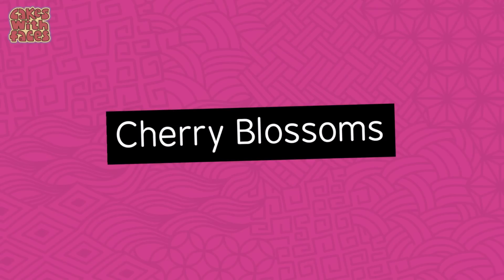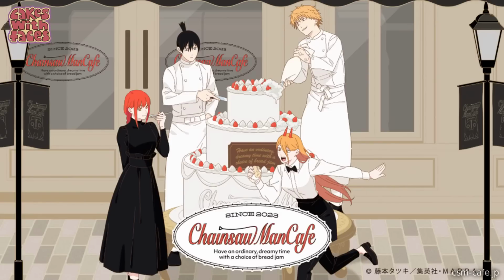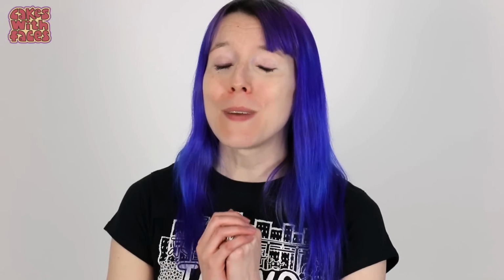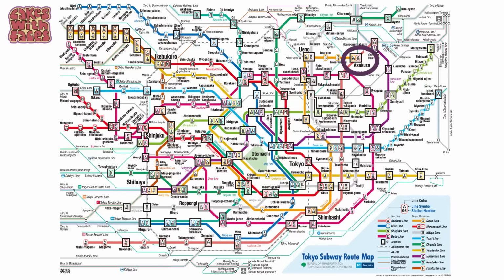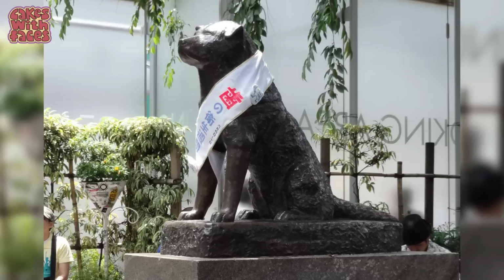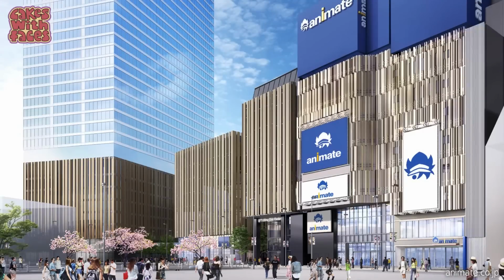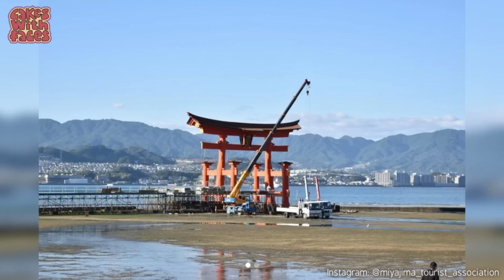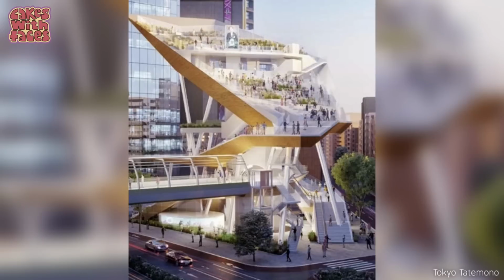What's new in Japan - Pop-up Theme Cafes, Arcades & more (Spring 2023)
New attractions, arcades, restaurants and limited time pop-up theme cafes in Tokyo and the rest of Japan in Spring 2023.

My Japan News series is all about keeping you up to date on new things opening in Tokyo and other regions, so you don't miss out on anything! There are lots of new shops, restaurants, events and attractions to enjoy if you're going to Japan this year, including the new Studio Ghibli Park, a new Nintendo Store in Osaka, a new anime goods store / games arcade, a permanent Sanrio Cafe and a hot spring bath where you can watch planes at the airport!

00:00 Intro
00:47 Cherry blossoms
01:36 Sanrio cafe
02:12 Pop-up theme cafes
04:16 Hachiko 100
04:55 Haneda Airport Garden
05:23 New subway line
06:17 Asakusa Yokocho
07:33 3D billboards
08:18 Ghibli Park
08:39 One Piece gym
09:03 Bandai Namco Cross Store
10:17 Nintendo Store Osaka
10:50 Hotcake steamed buns
11:20 Miyajima
12:09 Anakuma Cafe
13:23 Harajuku Quest

* CAKES WITH FACES MERCH (worldwide shipping)

Music from FreeSound and made using Jukedeck.